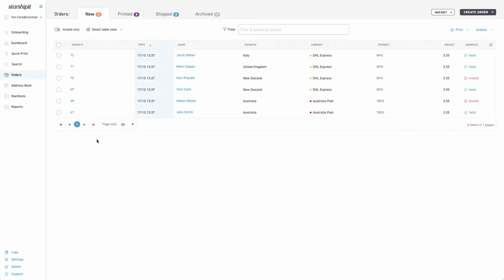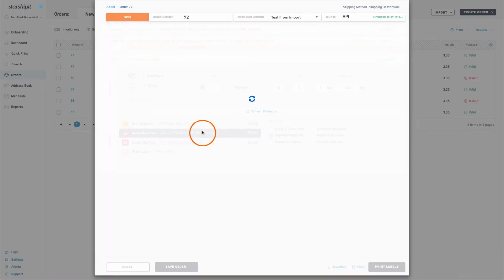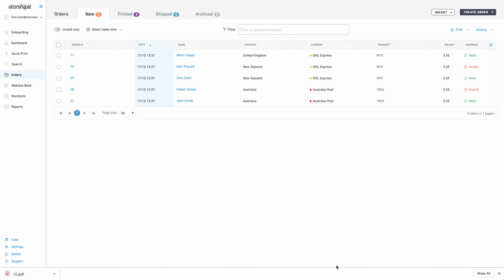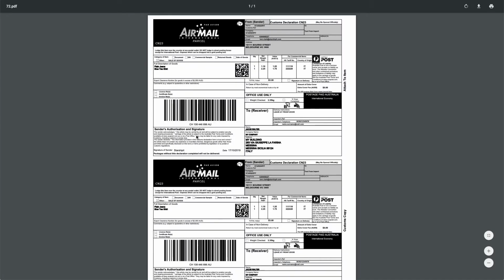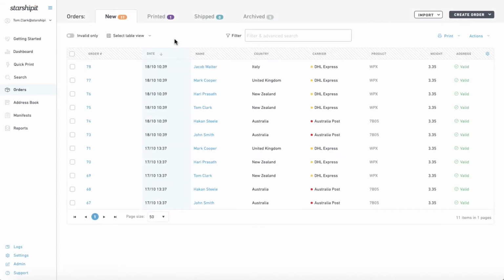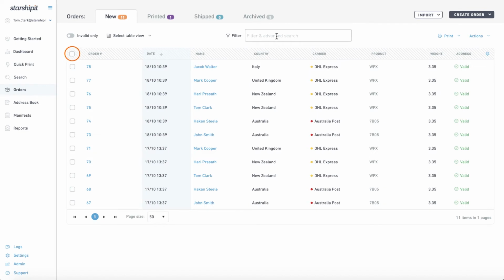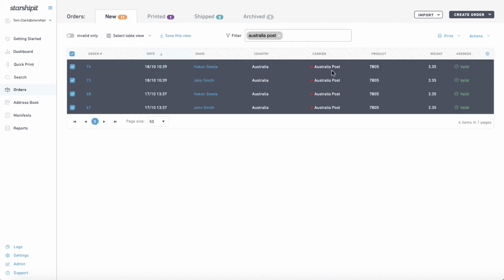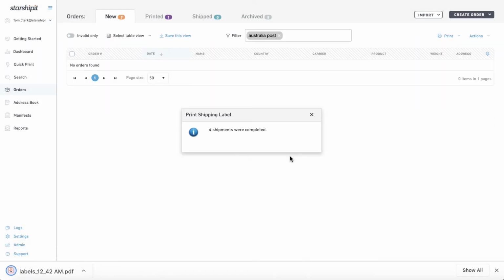Printing labels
Starshipit takes away the hassle of printing labels, offering lightning fast label generation from a robust list of couriers.

Intro: (0:00)
Printing individual orders: (0:10)
Bulk printing multiple orders: (0:48)
Outro: (1:32)